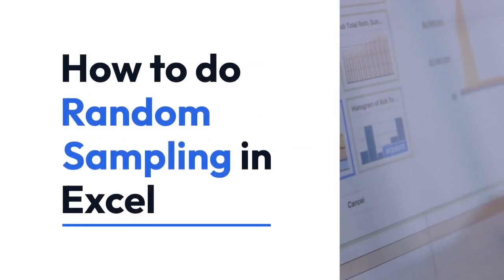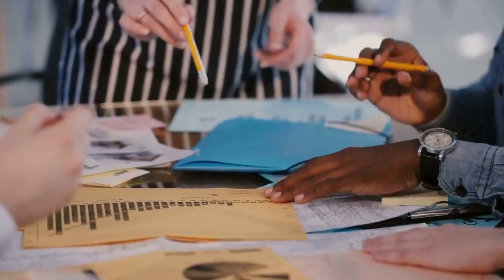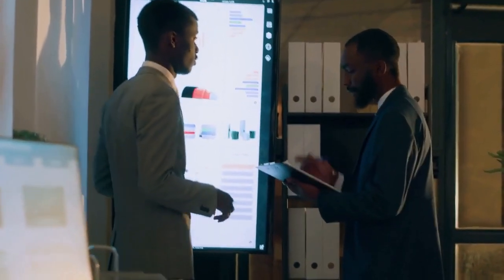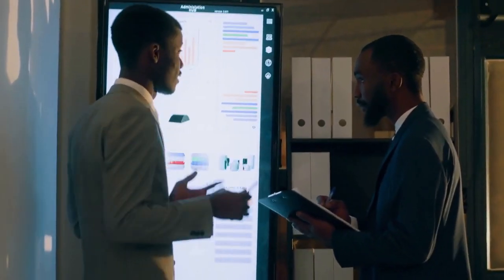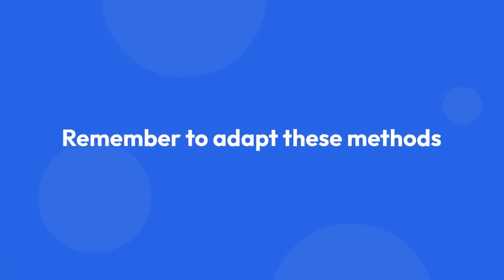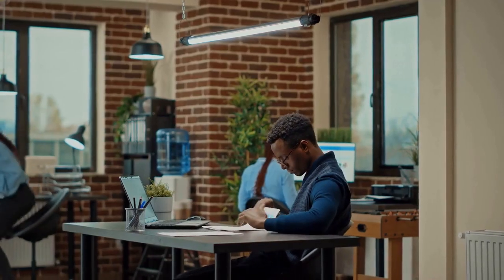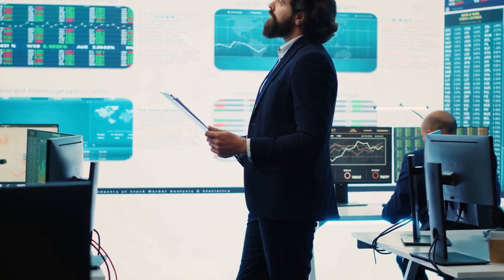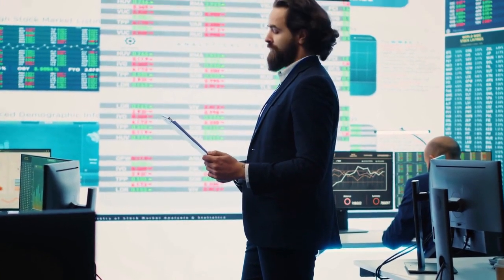How to Do Random Sampling in Excel?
In this tutorial, you will learn how to perform random sampling in Excel to select a subset of data for analysis or testing purposes. Random sampling is a crucial technique in statistics and data analysis to ensure the representativeness of your sample. Follow along as we demonstrate step-by-step how to use Excel functions to randomly select data points from a larger dataset. Whether you are a student, researcher, or data analyst, mastering random sampling in Excel will enhance the accuracy and reliability of your findings.